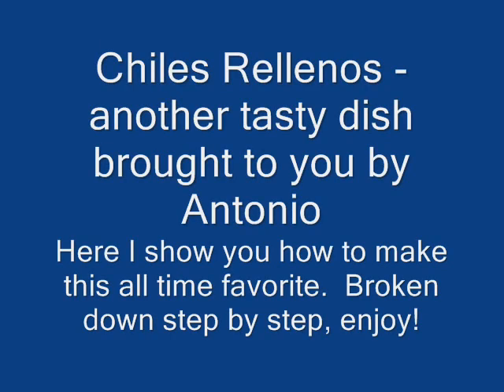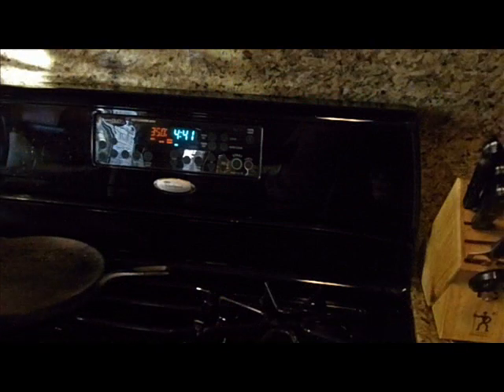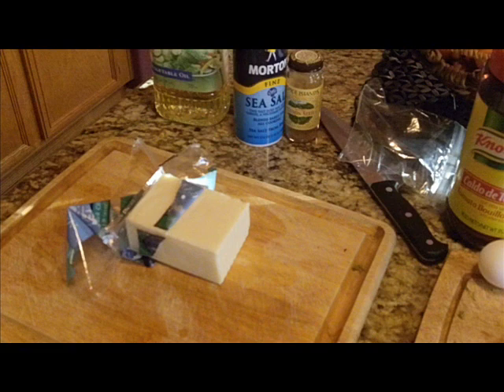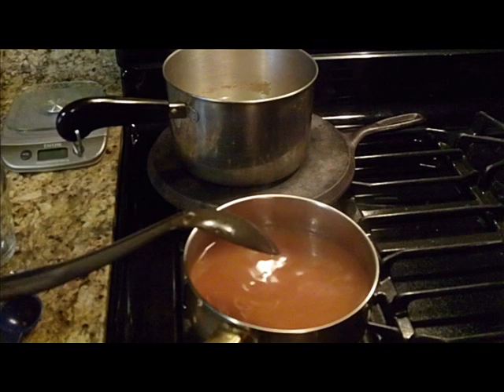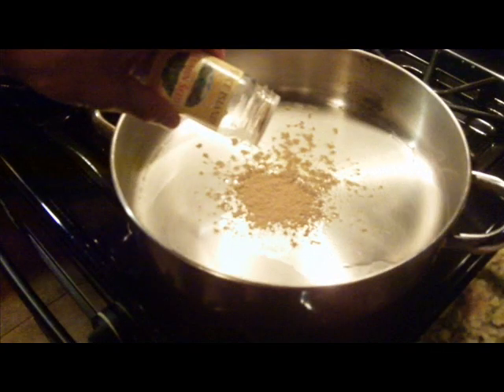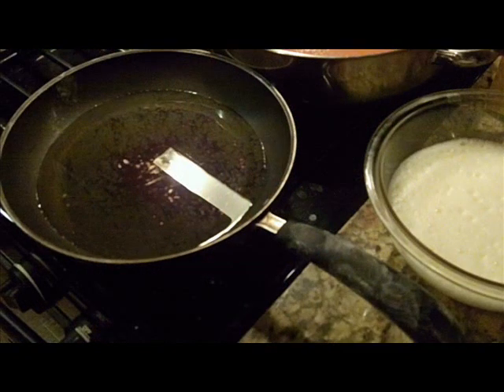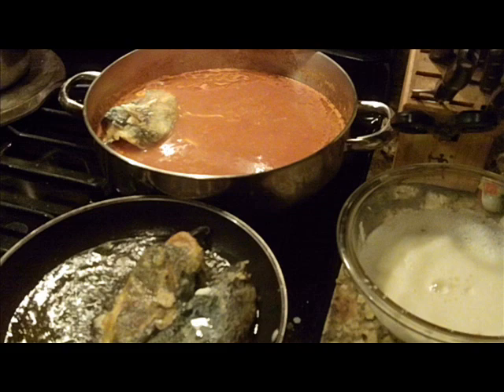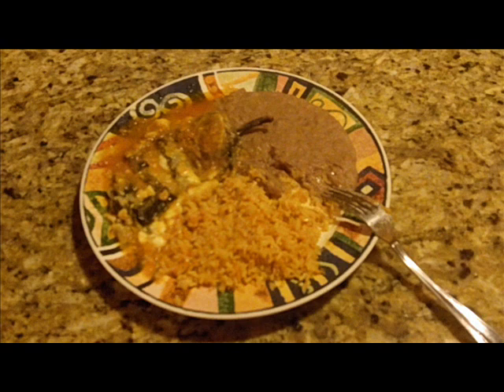Chiles Rellenos - 5 minute recipe broken down step by step.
Here I show you how I make chile rellenos, stuffed pasilla pepers with monterey jack cheese and tomato sauce/chicken broth mixture. This video recipe was made as a result of a special request by someone with initials O.J. :-) Here you go! They are easy to make just follow these steps, I guarantee good results!

Antonio